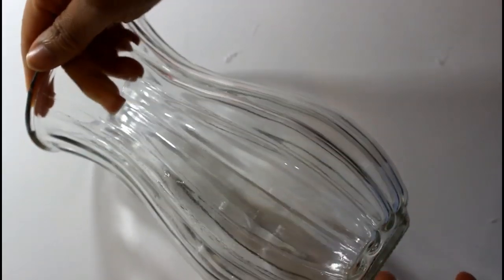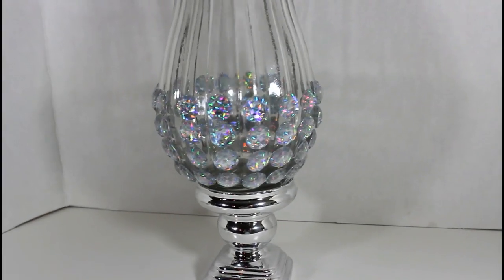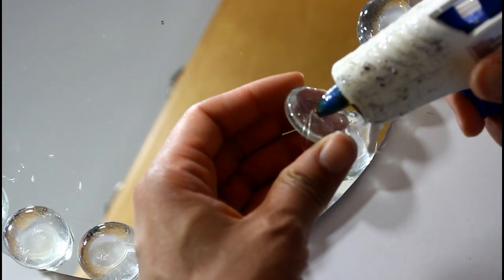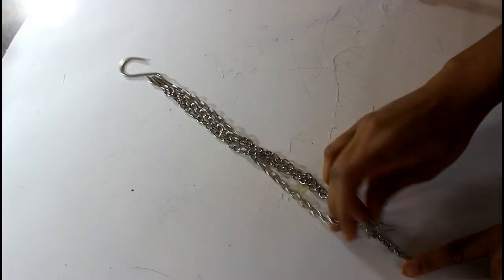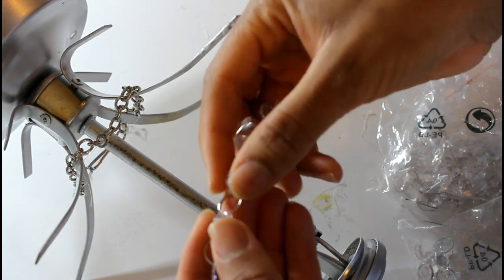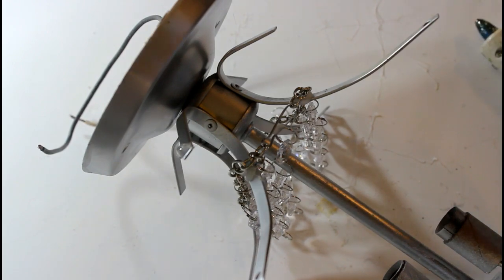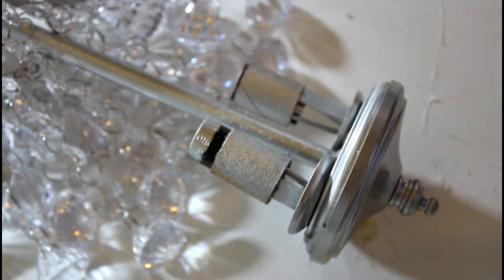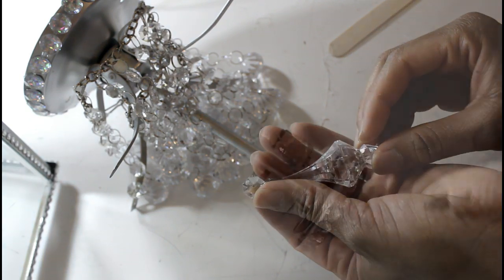Dollar Tree Glam|| DIY Chandelier || Pier One Inspired Charger & Vase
Efavormart

Hey Guys!!! Want to send me something?

BobbyCatsKitten